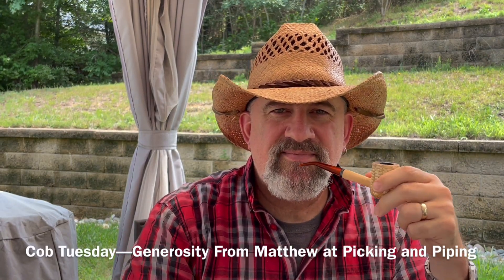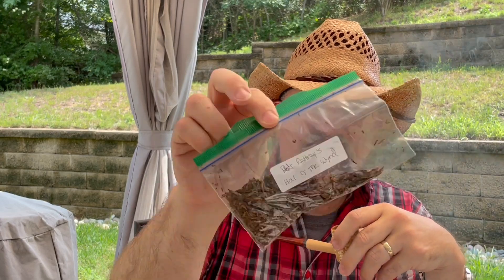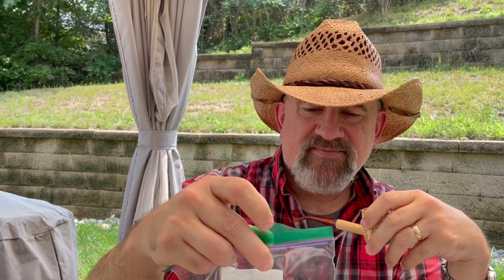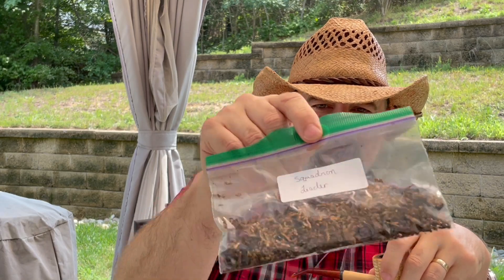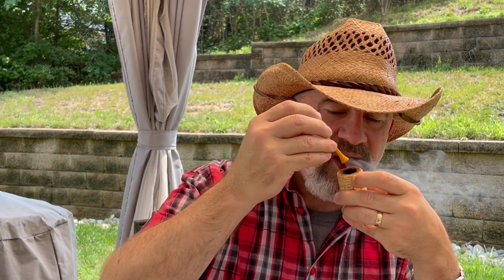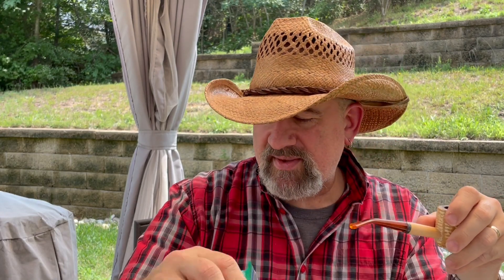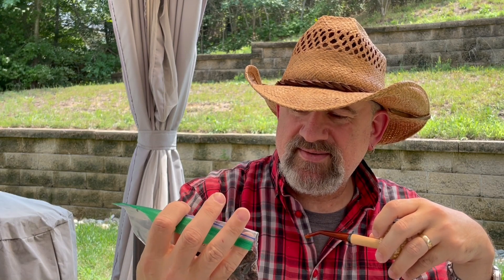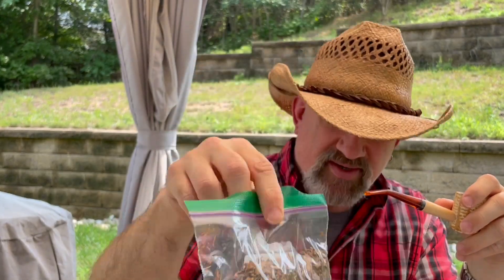Cob Tuesday—Generosity From Matthew at Picking and Piping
Picking and Piping